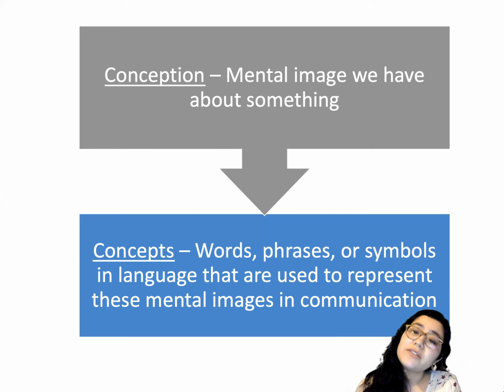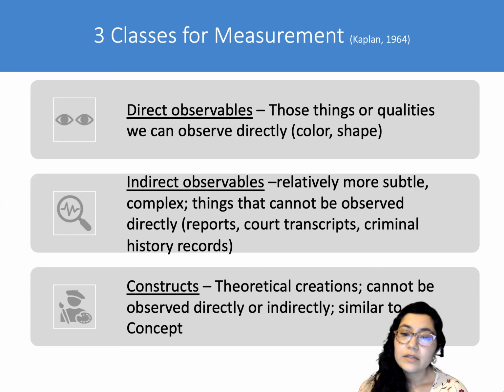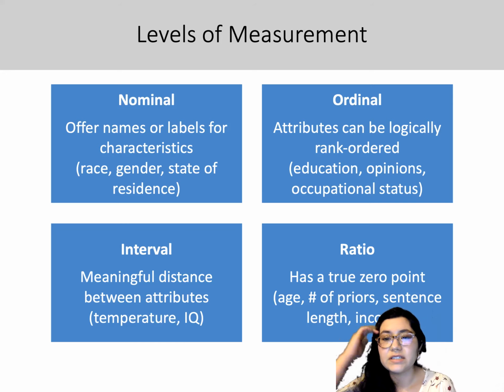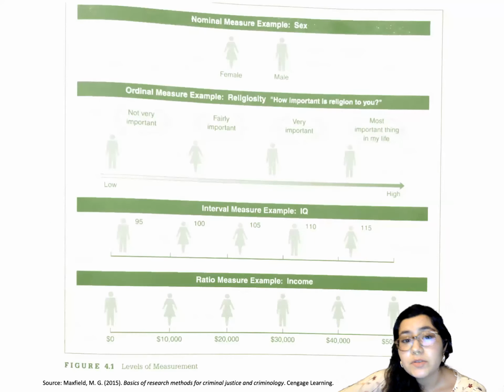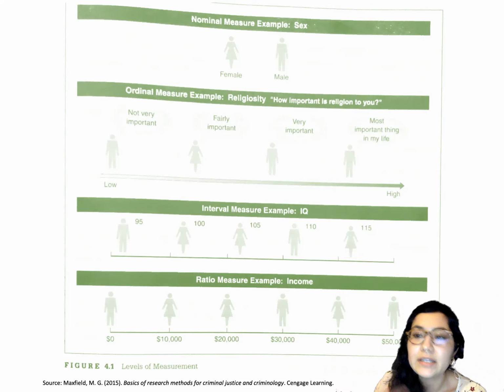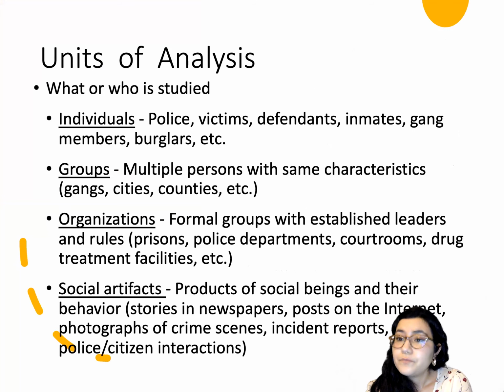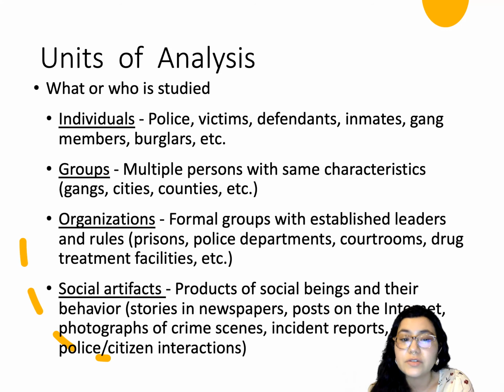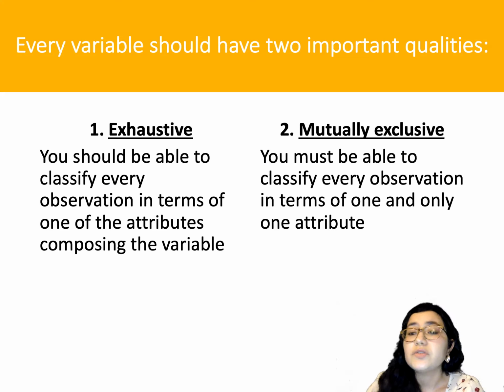1. Conceptualization & Operationalization